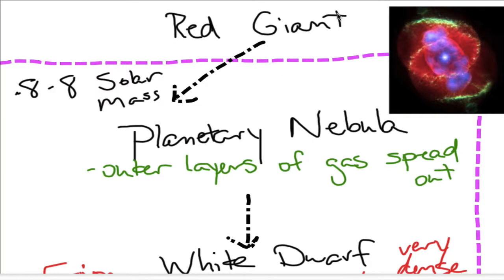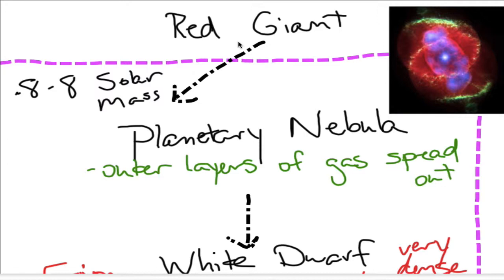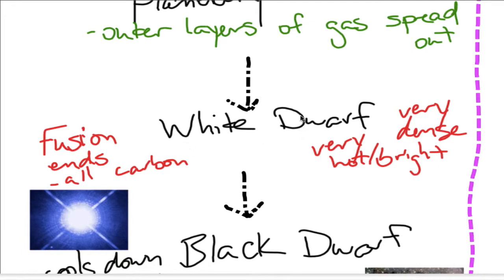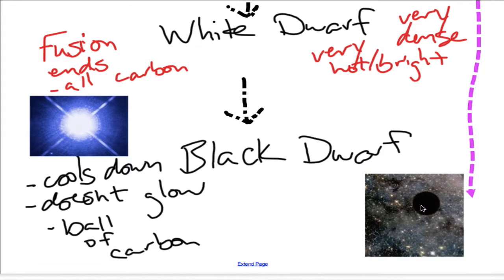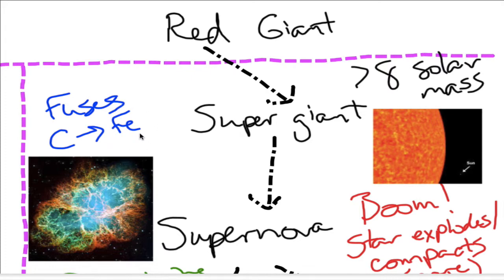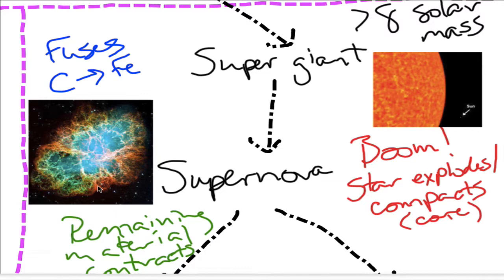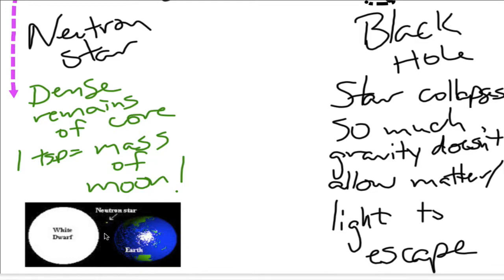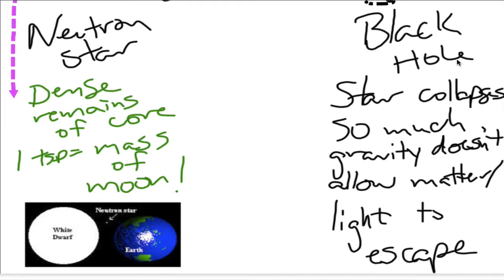Star Life Cycle - Part 2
How stars end their life cycle.